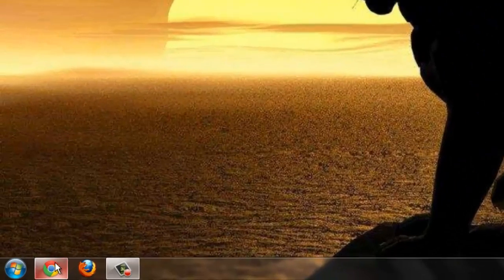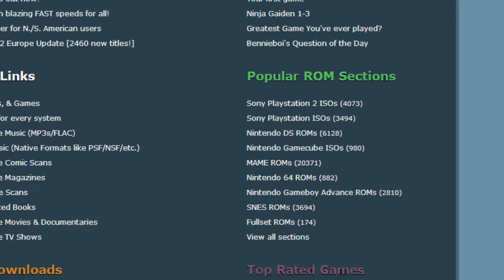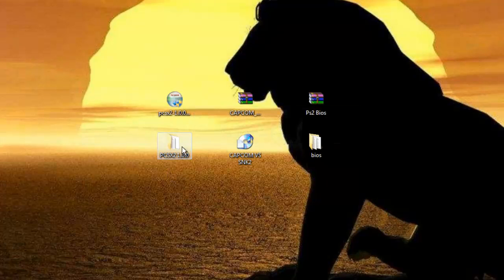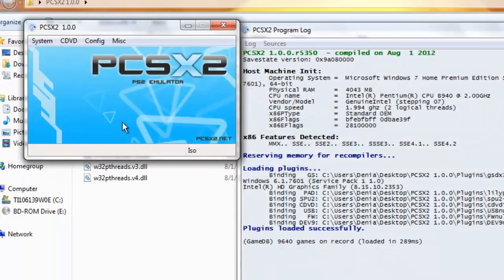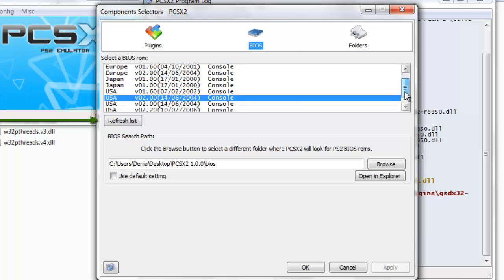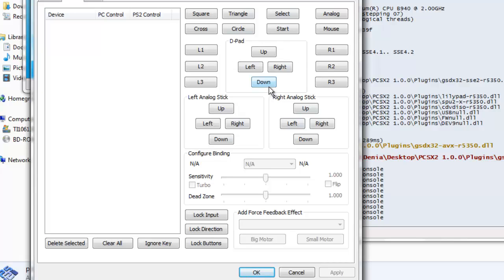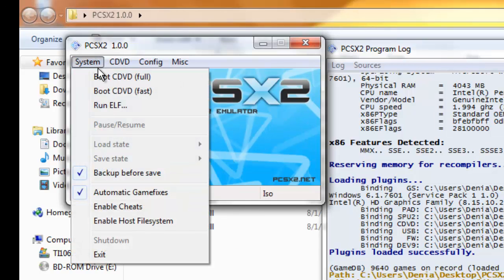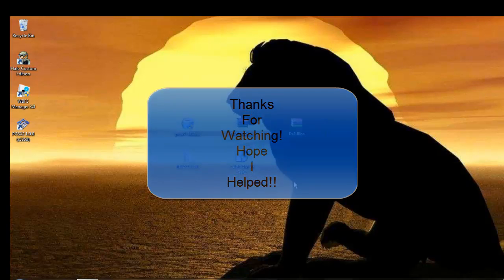(Best Tutorial)How to Install Playstation 2 Emulator(PCSX2)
A Ps2 Emulator tutorial that is fast and easy to under stand